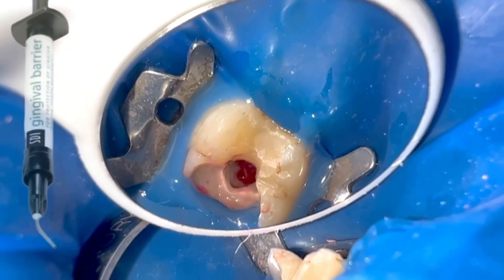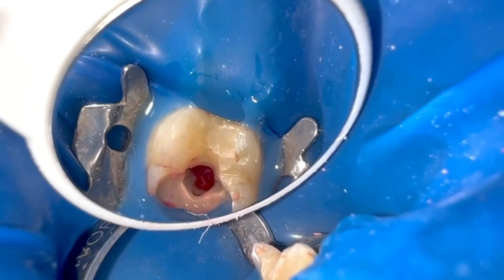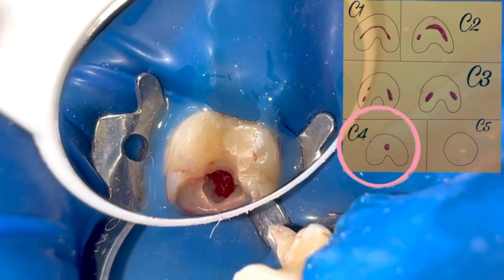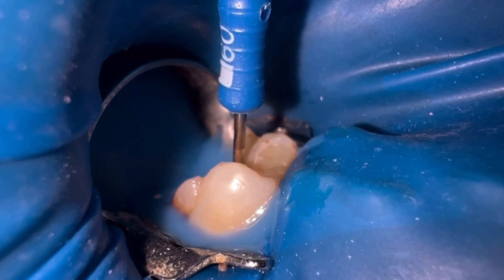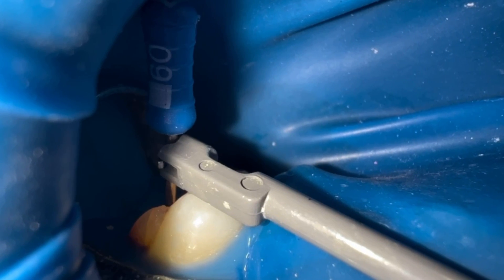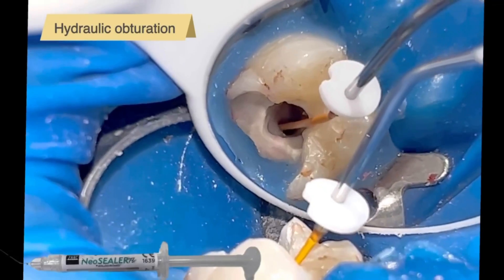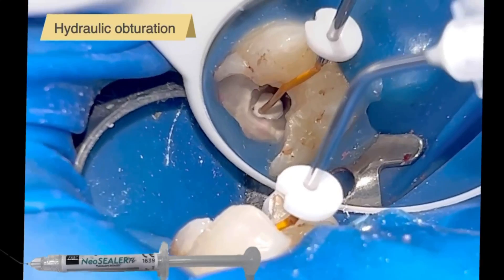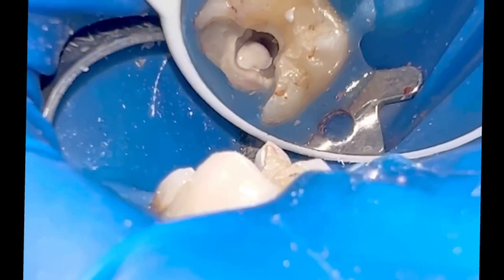C-SHAPED root canal treatment LR7 C4 hydraulic obturation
C-shaped canal configuration is a variation that has a racial predilection and is commonly seen in mandibular second molars.

In this case it's a c4.

Just one oval large canal.

Obturation technique it's a hydraulic "Single cone" with bioceramic.